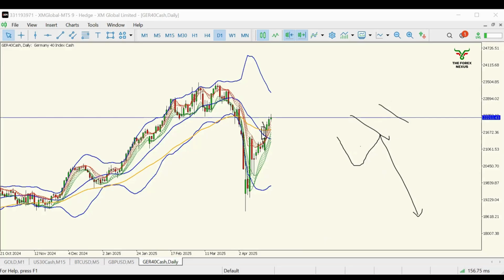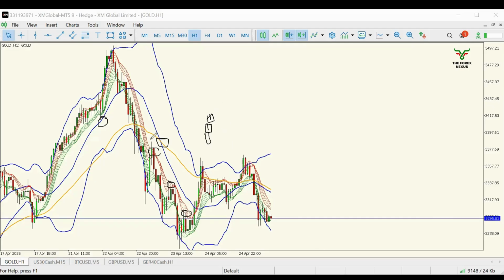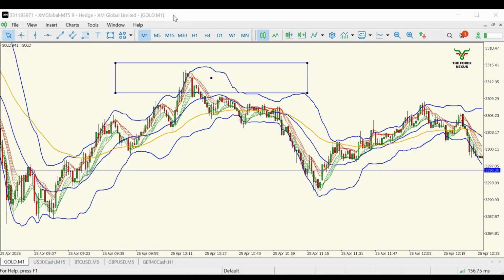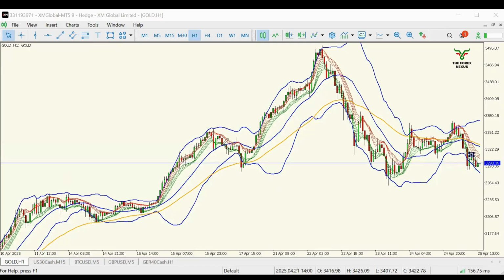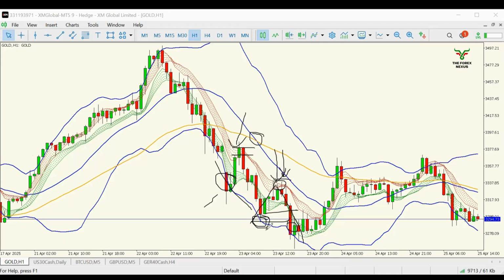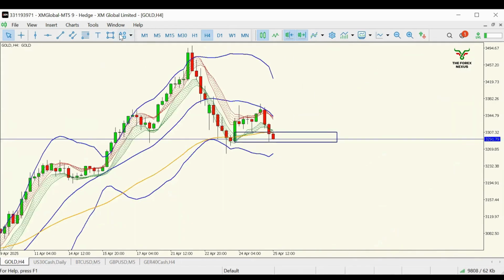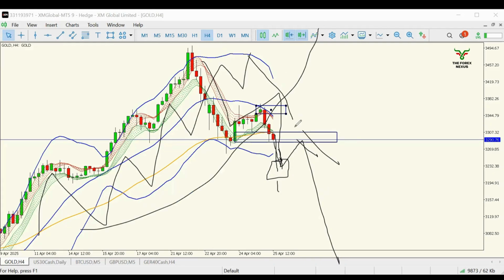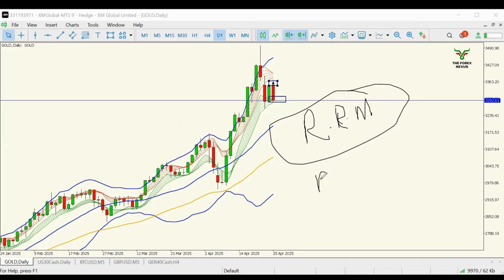Live session with BBMA Students | bbma forex trading strategy | bbma oma ally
In this we explain BBMA strategy hidden secrets about multi Timeframe analysis confusions... students asked questions about BBMA multi Timeframes and recent gold entries. briefly explain that with results ..

bbma forex strategy english
bbma indonesia
bbma scalping
bbma malaysia
bbma setting
bbma strategy
bbma oma ally advance
teknik bbma
bbma strategy hindi
learn bbma forex strategy
learn bbma trading strategy